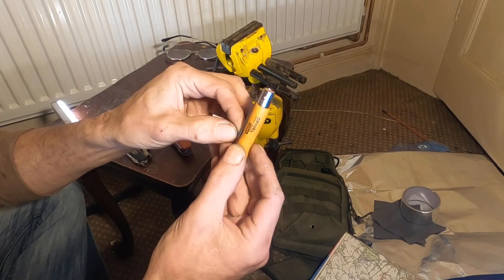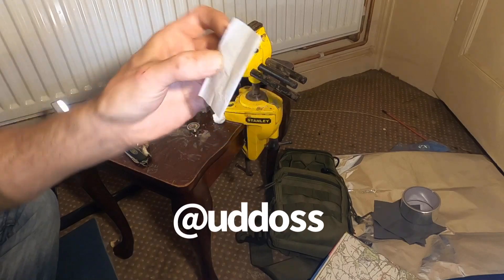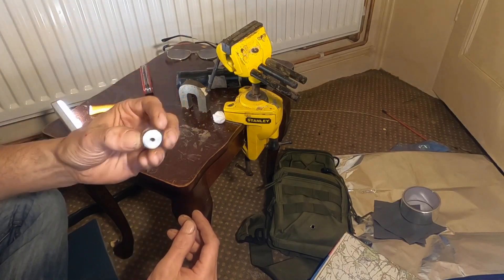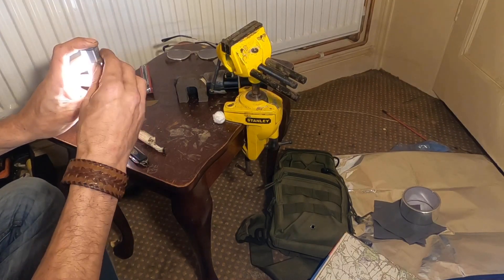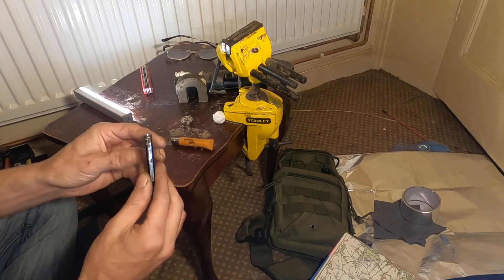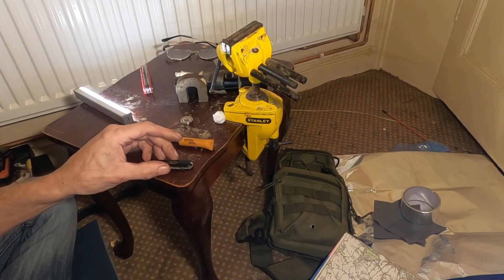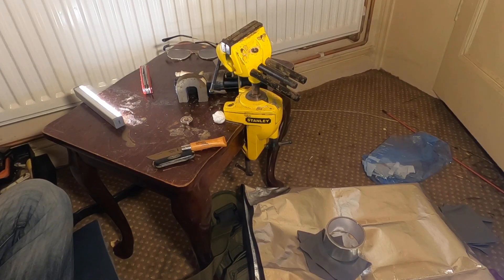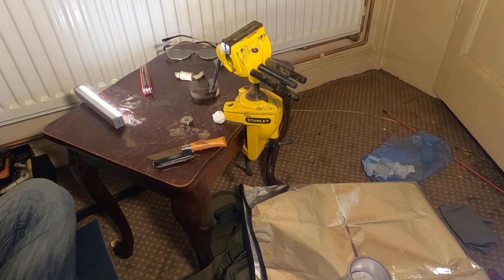Mini opinel first look and some other cheap stuff reviews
Just.a quick run through of some things that have peaked my interest of late.